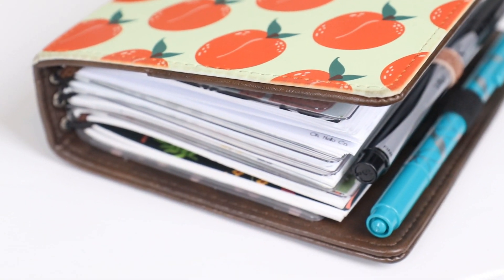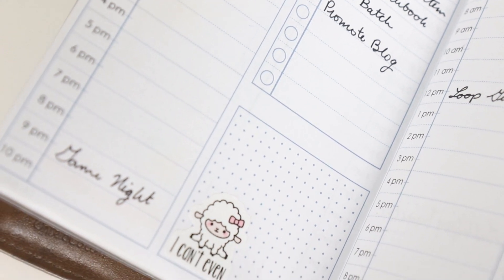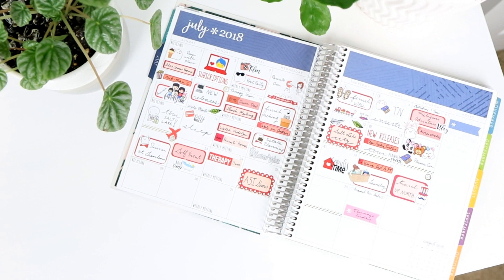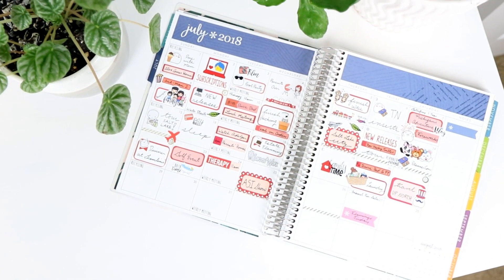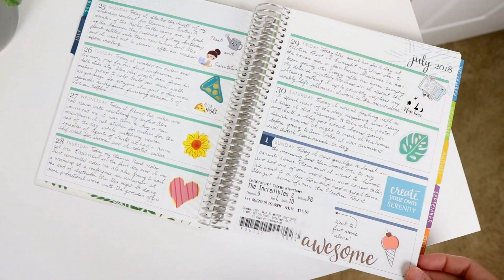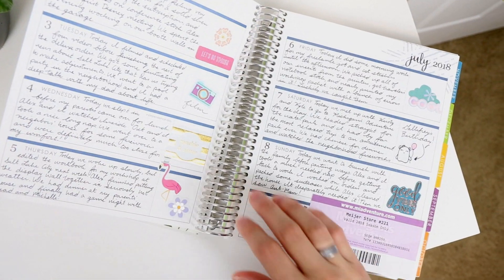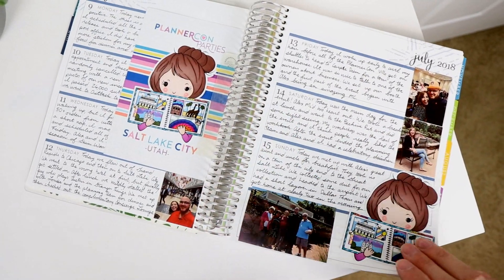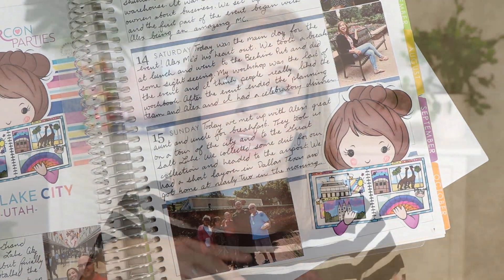My Three Planner Daily Routine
How I use my three planners to get everything done!

SIGN UP FOR THE MICROSCOPE BEAUTY NEWSLETTER: Get a weekly email sent to your inbox of everything Microscope Beauty.